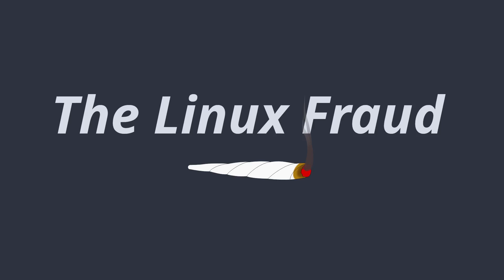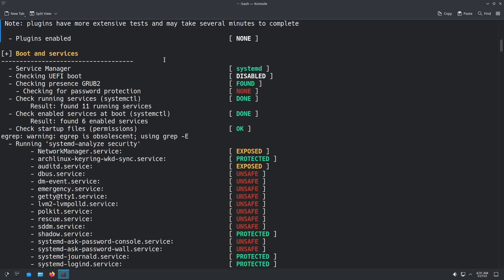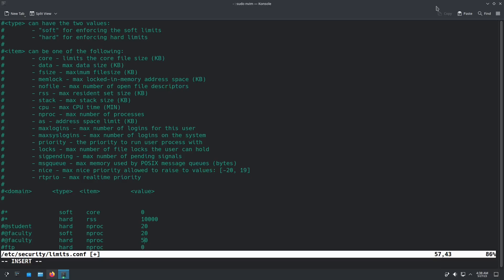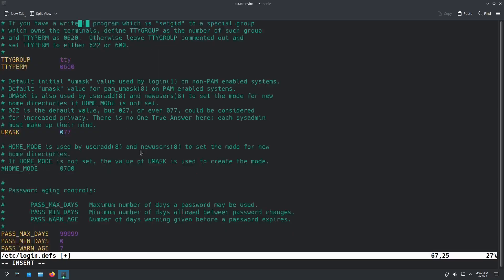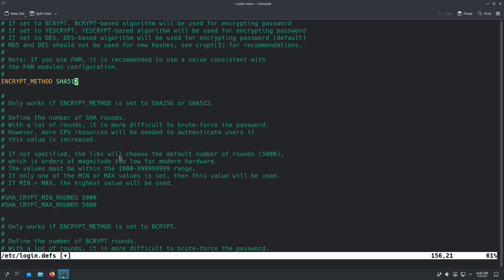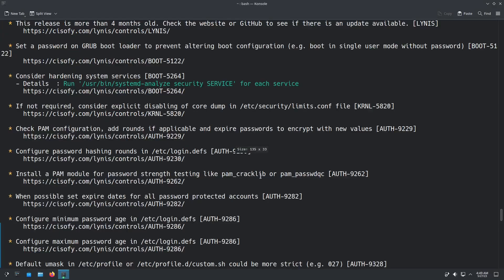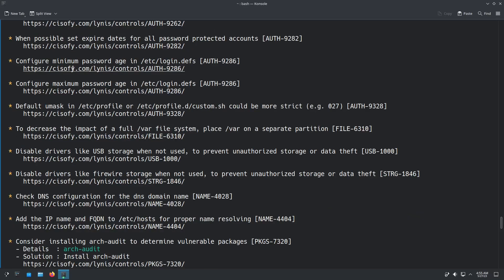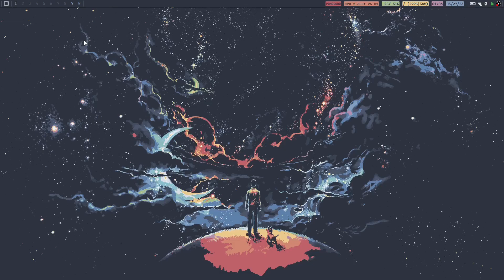You NEED This Security Tool If You Use Linux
What's going on everybody!? Blake here with The Linux Fraud and today I wanted to tell you about Lynis, a security auditing tool for Linux and other Unix based systems. It's absolutely vital if you want to make sure that your system is secure.

*ATTENTION*

While it would be cool to make some extra cash from this, because life be expensive, that's not really the main point of this channel. I do it as an outlet to have fun and learn. Then if anyone of you are able to either have a laugh or maybe even learn something new, that's just an added and welcomed bonus.